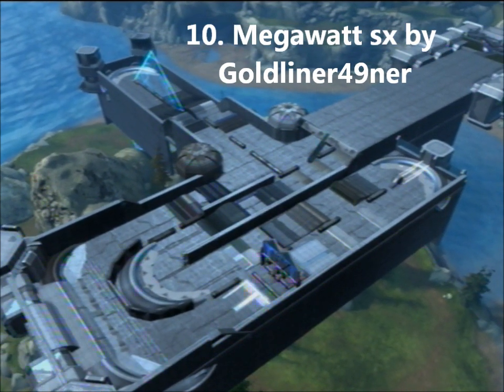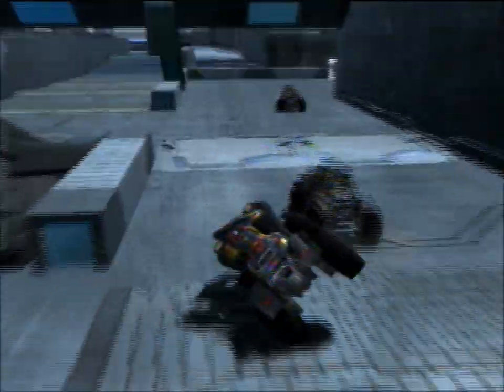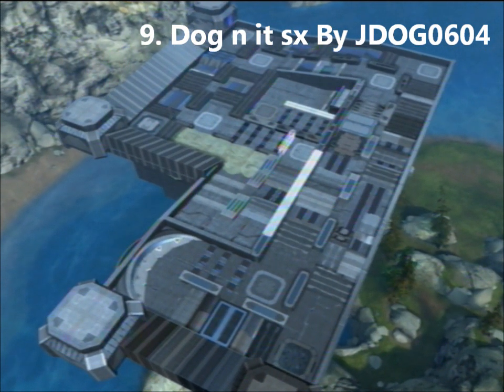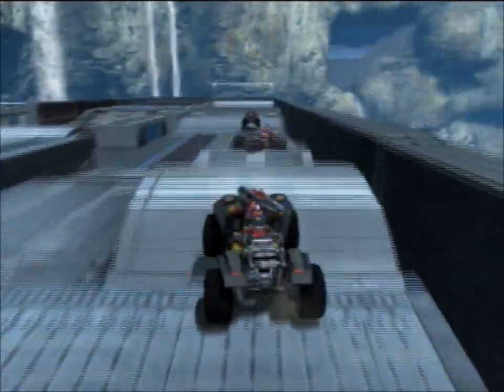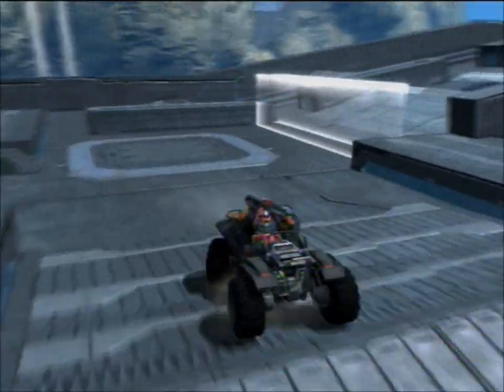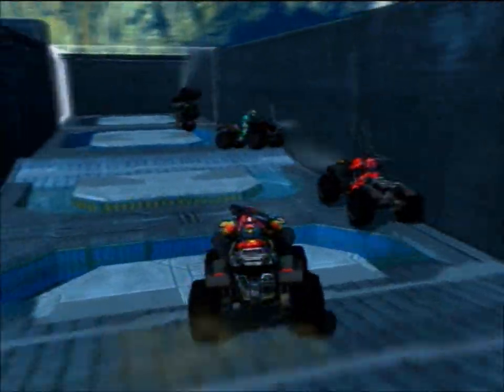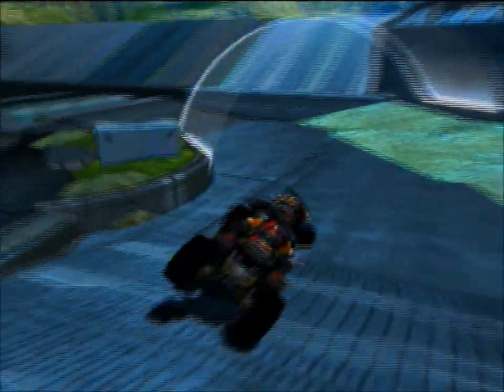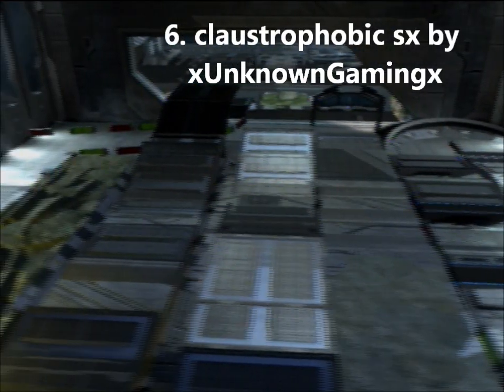Transforgers September 2012 SX / MX Top 10 (10-6)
10: Author: GOLDLINER 49NER
Map: Megawatt SX
Gametype: Race

9: Author: JDOG0604
Map: Dog'n it SX
Gametype: Race

8: Author: Tripmine413 & UnknownRacing32
Map: Intersection SX
Gametype: Race

7: Author: XreignZ & ShadowFalcon777
Map: X-Falcon SX
Gametype: Race

6: Author: xUnknownGamingx
Map: NobleDog SX
Gametype: Race